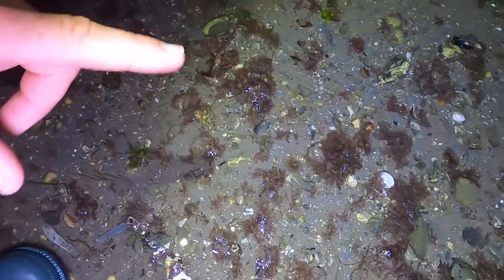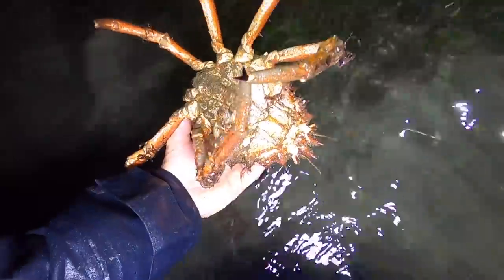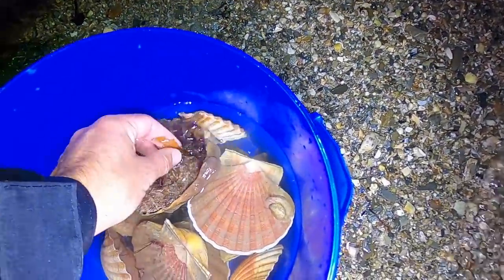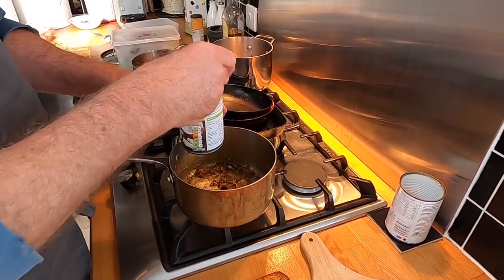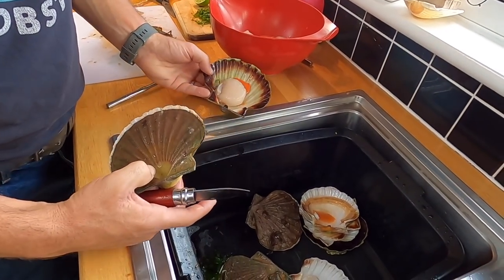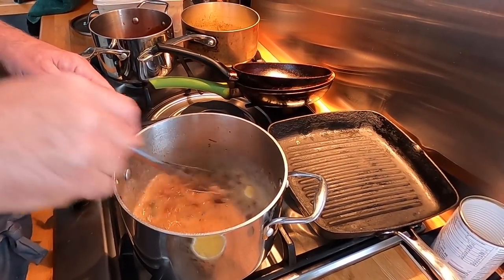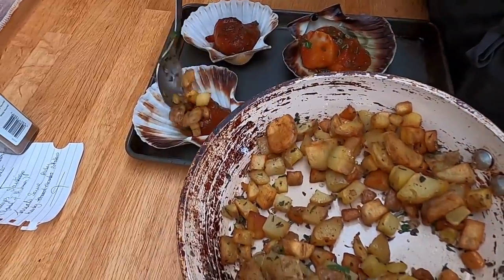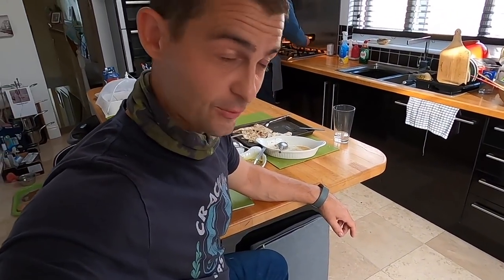Coastal Foraging - Scallops, Crabs, Prawns and Bass - 3 Delicious Scallop Recipes | The FishLocker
Coastal Foraging at night. What an incredible night. Scallops, Crab, Bass, Prawns, Conger eel and even a few camera shy cuttlefish. Then cooked into 3 wonderful dishes at Spargos kitchen. Below I have listed the recipes and included a link to a walk around Jim took of his allotment. Have a wonderful day and take care.

Scallops with bacon, white wine, basil and garden greens in a butter sauce

Sweat off diced onion, smoked bacon lardons and garlic. Add Basil and the juice of 1/2 a Lime. 2 oz of White wine and vegetable or fish stock. Reduce by 2/3rds. Whisk in 4oz of small cubes of chilled butter. Season and serve with steamed/blanched garden vegetables.

Scallops Santiago - Symbol of St James - Rich tomato sauce with parsley and herby potatoes

Using up a glut of ripe and softened tomatoes from the allotment harvest, sweat down diced onion, garlic and thyme. Add chopped tomatoes ( roughly 2-3x the amount of onions ) add a generous spoon of tomato puree and 1/2 pint of water. Allow to simmer and reduce for 45 mins+. Pass through a fine sieve disposing of the pulp. Season the sauce adding sugar and a dash of vinegar. Fresh Parsley added.

Indian style Scallops -

Sweat off diced onion, Garlic, Ginger, Green Chilli, Tumeric and Salt. Add Coconut Milk and reduce to desired consistency.